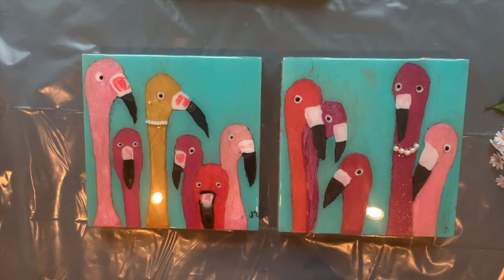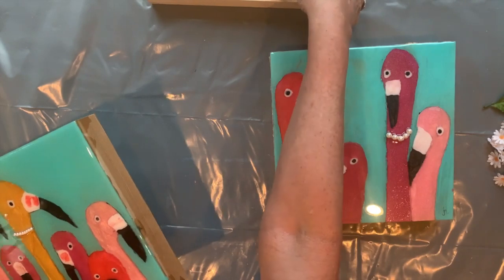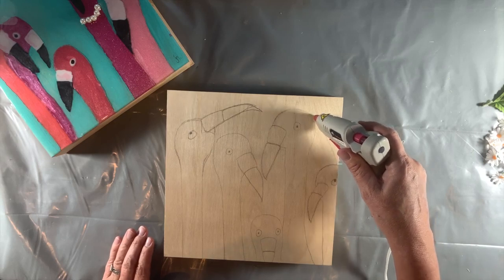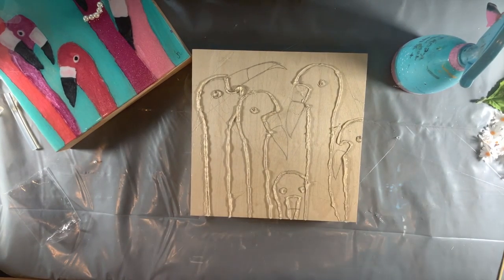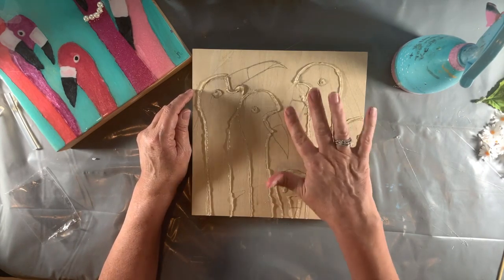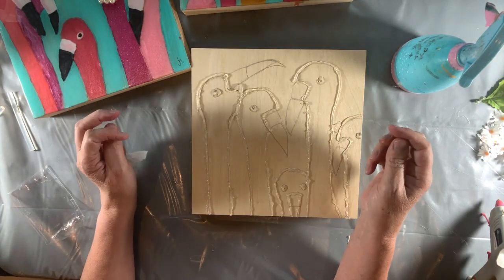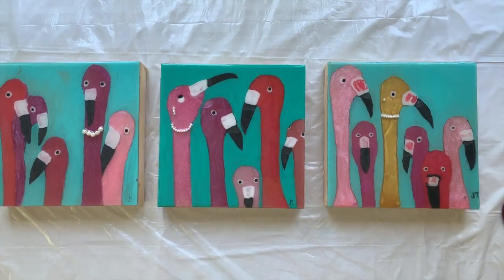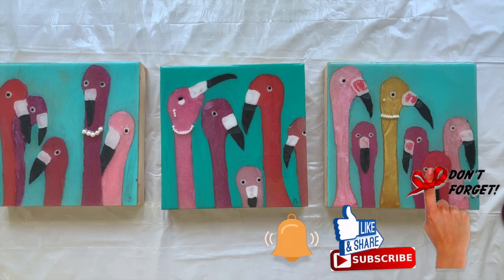(116) Diva Pink Flamingos RESIN PAINTINGS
I hope you like my DIVA PINK FLAMINGO caricature resin paintings.  I thought I would drop in something different – after all I am an ArtPreneur.  Simple, fun and I am thinking of beginning a series of them – what do you think?  Great fun for a beach house, or a bathroom.

MATERIALS USED:
12”x12” cradled birch wood panel
Naked Fusion Luxxe Pigment Powders: Rose Quartz, Lipstick Pink, Dusty Rose, Salmon, Ghost Violet, Black Pearl
Glitter

Please leave a comment or ask me questions below … and if you like my channel, please don’t forget to hit SUBSCRIBE and click the bell for ALL to get notified of all my future videos.